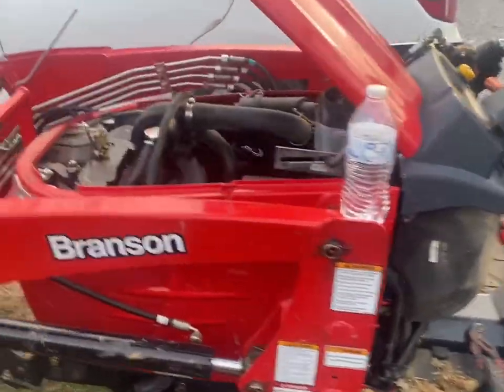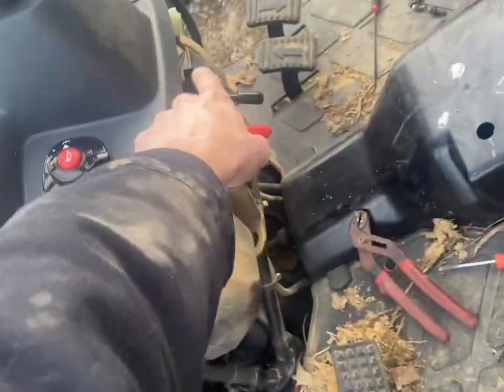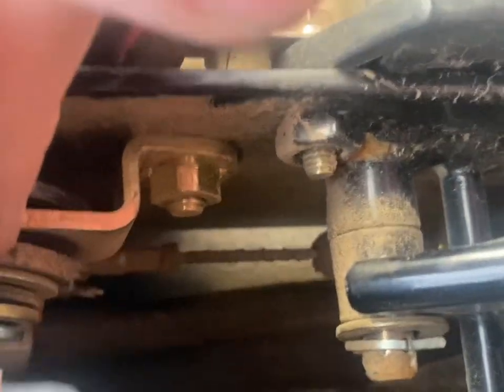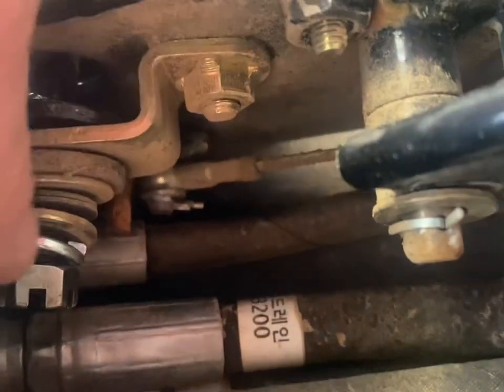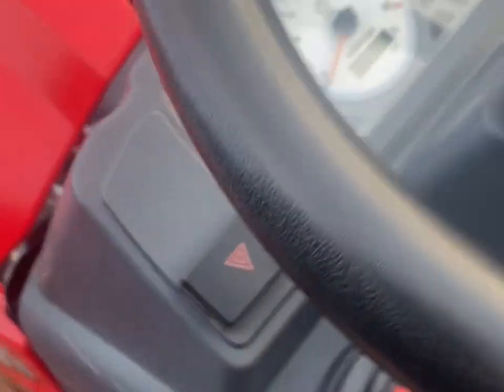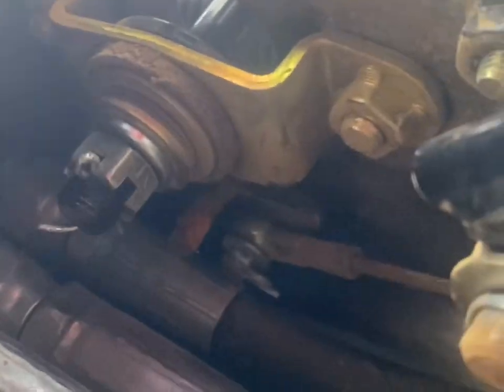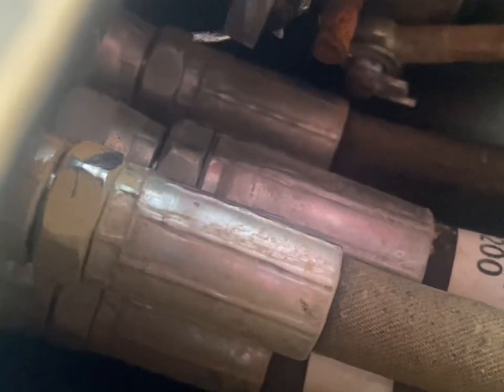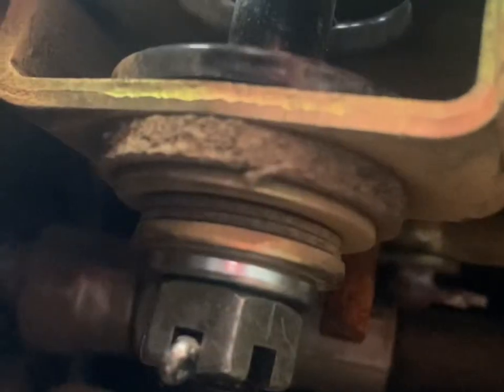2020 Branson tractor 2505 Throttle repair/adjustment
In this video I repair the loose throttle lever on my Brandon 2505h. Note this isn’t much of a quality issue and can be expected from many brands of tractors. Add loc-tight to prevent it from coming loose again!